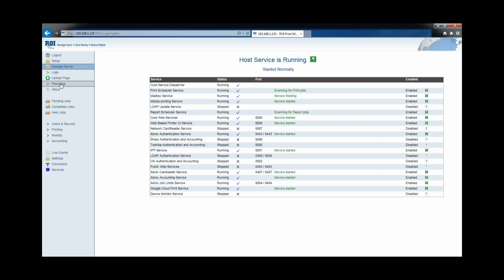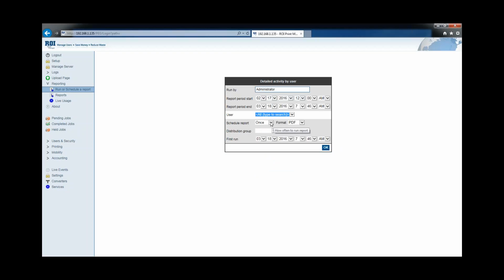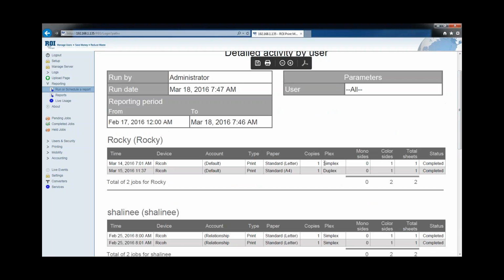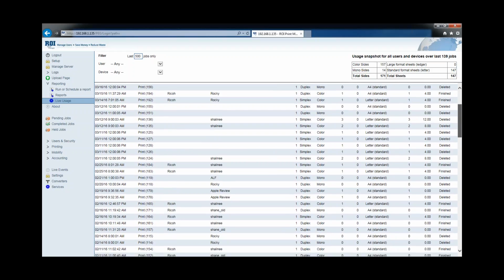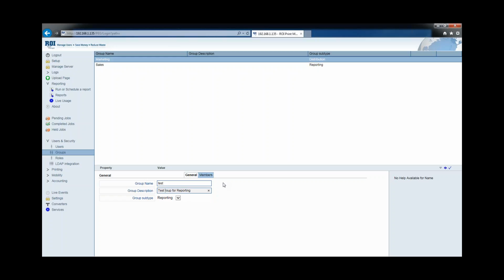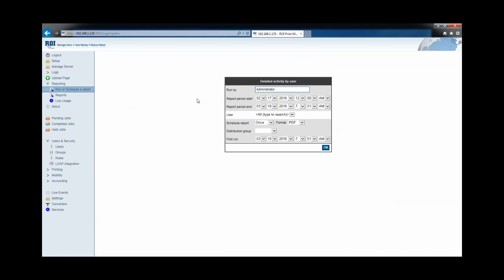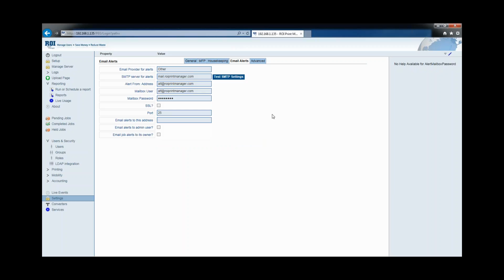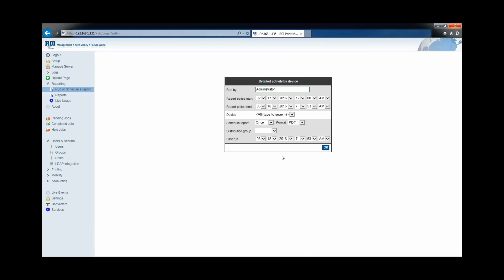Reporting with ROI Print Manager